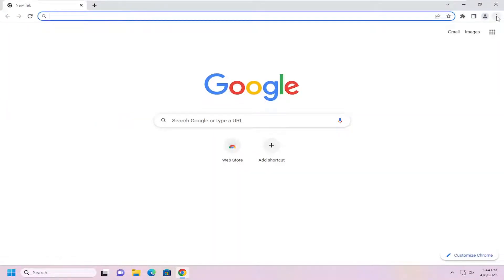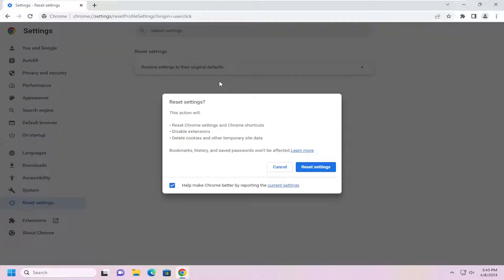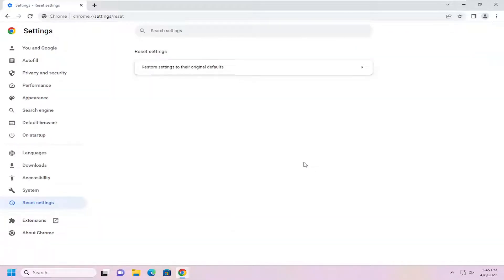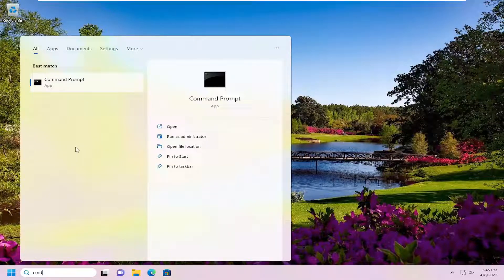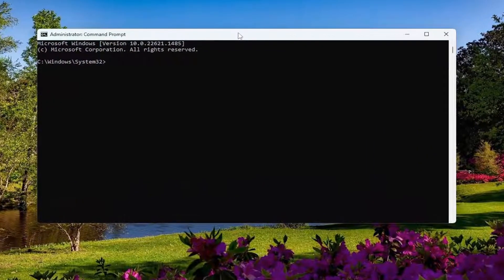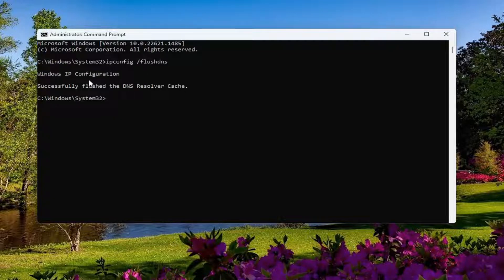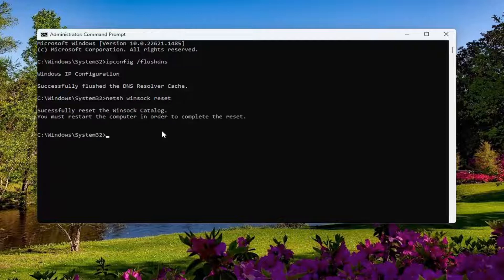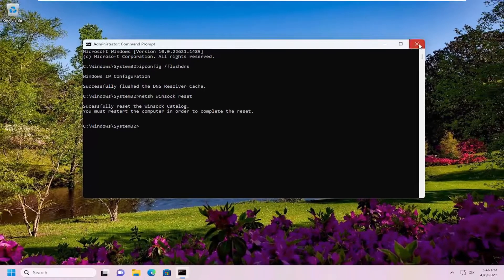How To Fix HTTP Error 431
HTTP error 431 mainly occurs due to browser issues with a website. These issues may range from corrupt cookies or cache to corrupt browser installation.

The error on the client-side occurs when a client tries to visit a website but fails to do so and the HTTP error 431 is shown. The error is reported to occur on different browsers (Chrome, Firefox, Edge, etc.) and on different platforms (like Windows, Mac, Linux, Android, iPhone, etc.). In some cases, the issue is not limited to a single website but a majority of websites are affected.

You've tried to look at content on your own website, and you've hit an error. Read through it, and you'll know that the system thinks "request header fields too large." But you have no idea what that means.

Issues addressed in this tutorial:
http error 431 chrome how to fix
what does http error 431 mean
how do i fix error 431
how to fix 431 error
431 error http
how to fix error 431
http error 431 how to fix

The HTTP 431: Request header fields too large response status code indicates an issue caused by the total size of the request’s headers. To answer any questions about the issue, we have shared the summary of its common causes, including too many cookies and long referrer URLs.